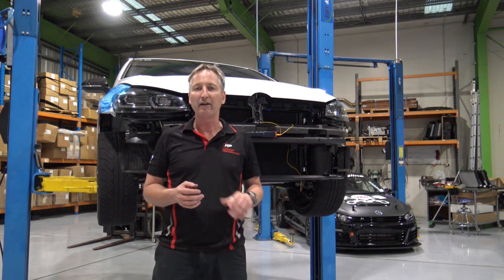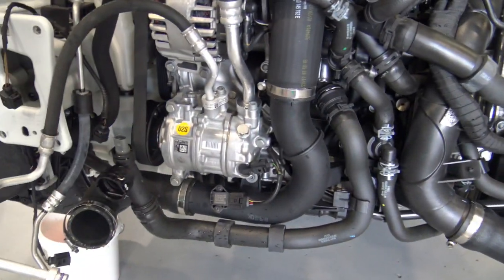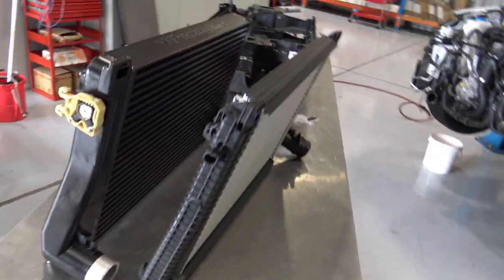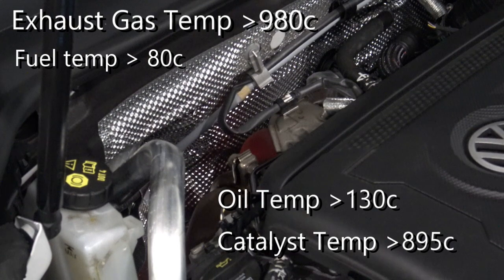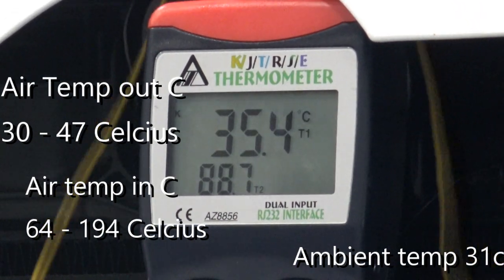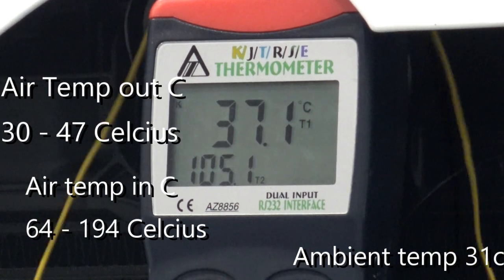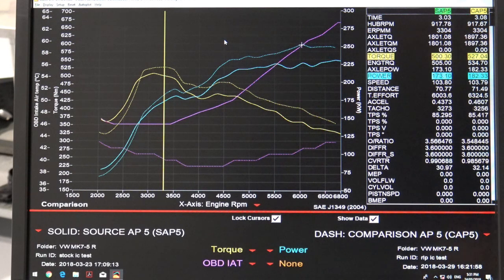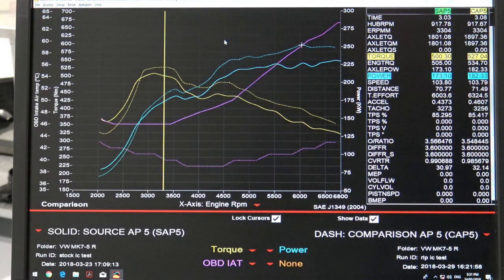RACINGLINE MQB INTERCOOLER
The factory intercooler on the MQB-platform cars has proved to be unable to cope with the demands of higher power, hard driven cars, showing up as serious power losses during hard driving as air temperatures soar.

Racingline's massive ‘plate & bar’ Intercooler System is the best performing intercooler upgrade on offer for the MQB-platform Golf 7 GTI, R and Audi S3.

By consistently reducing intake air temperatures (IAT), heat soak is minimized delivering increased performance again and again. No need for the recovery cool-down times needed for the production intercooler.

Our development focused on finding the ‘sweet spot’ of maximum IAT cooling versus minimum pressure loss. This has allowed us to achieve increased size without increased lag.

This race-proven cooler really is essential for every stage of tuning on any high performance MQB-platform car.